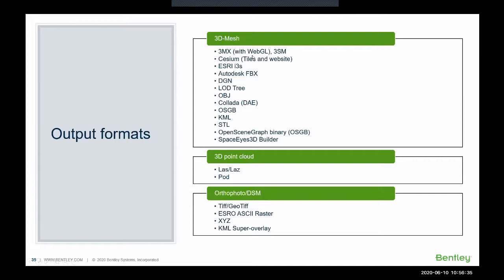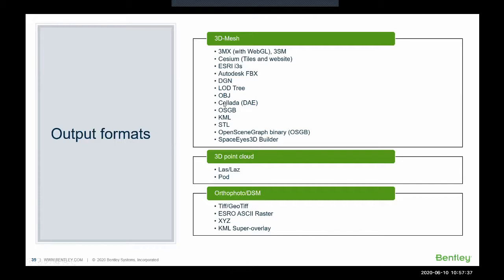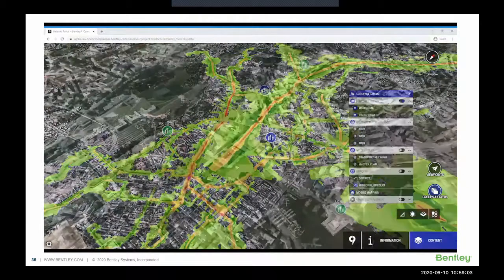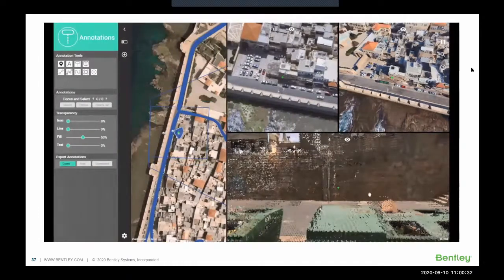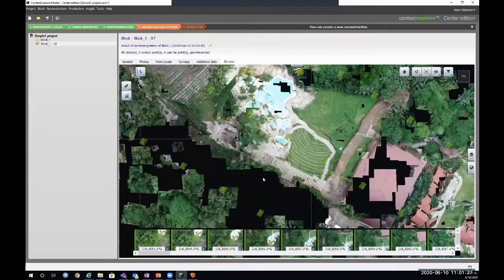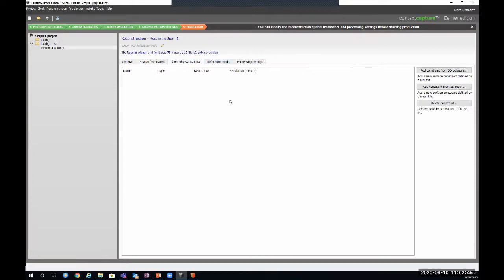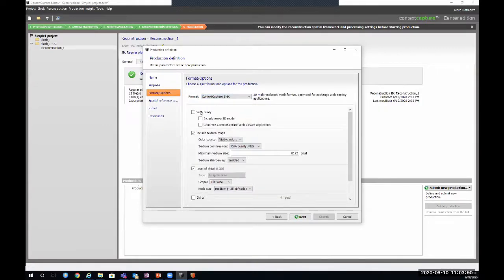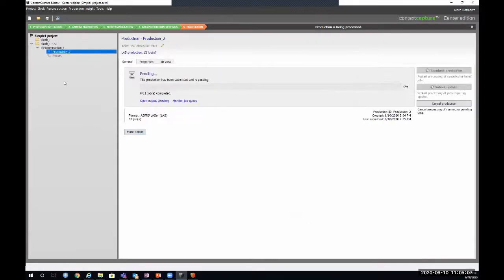[Webinar] ContextCapture part I | [Chapter 5] Output formats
ContextCapture Part I ตอนที่ 5 ตอนสุดท้ายแล้วกับ output file formats

การบรรยายภาพรวมของ ContextCapture ที่ครบเครื่องสุดๆ โดย Mr. Marc Rietman [Bentley - Australia]
บรรยายภาษาอังกฤษเหมือนอยากให้เราใช้เป็นเองในวันเดียว (ฟังไม่ออกกด CC เพื่อดูบทบรรยายประกอบได้เลย)
สามารถ download ไฟล์พรีเซนต์ได้ที่ Line Official : @reisoftware

Context Capture
Webinar on Wed 10th June 2020
Presented by Marc Rietman (Bentley)
ติดต่อเราได้ที่
   FB : REI Software Co., Ltd.

 Copyright by REI Software Co., Ltd.